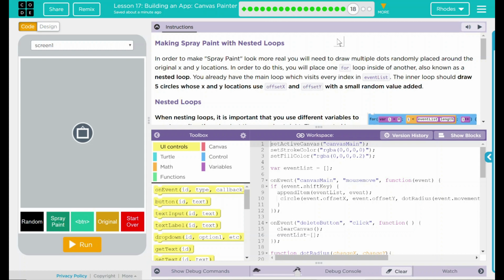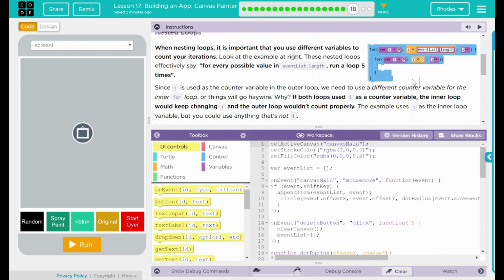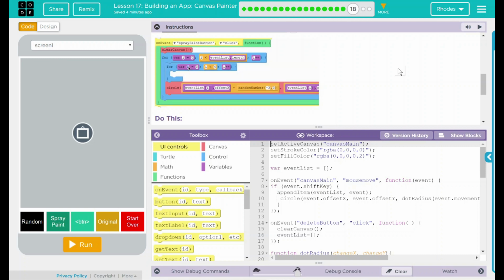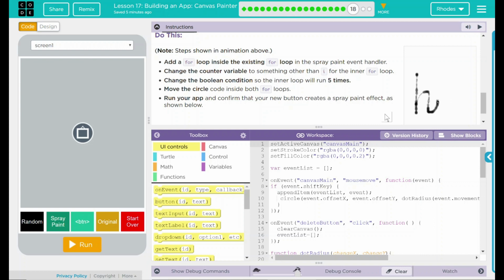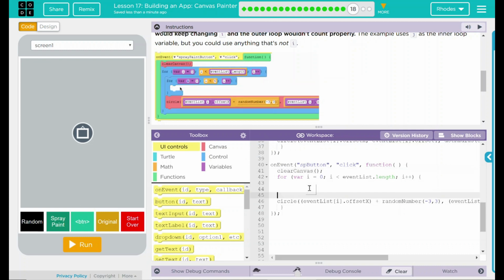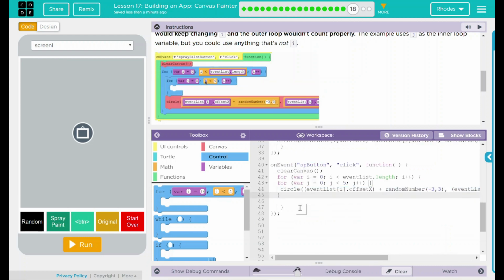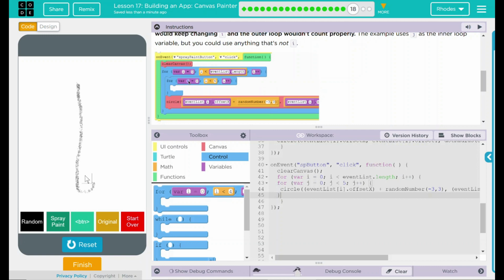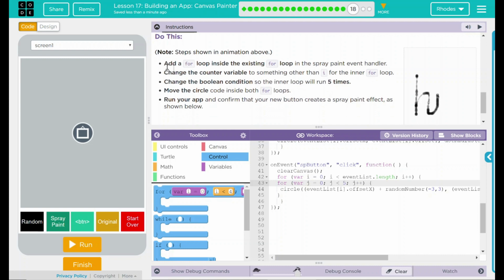Unit 5 - Lesson 17 #18: Making Spray Paint With Nested Loops